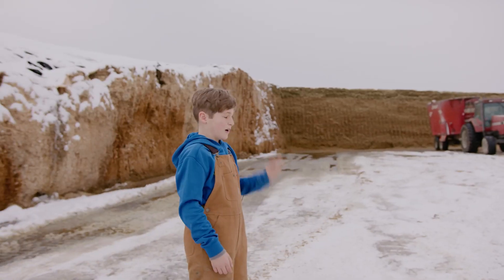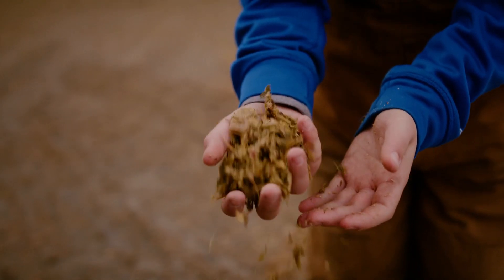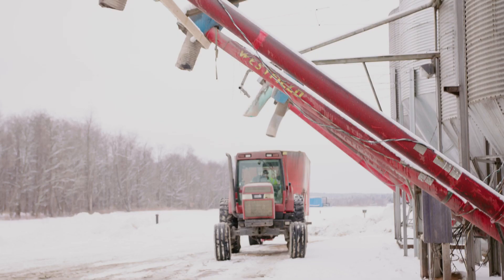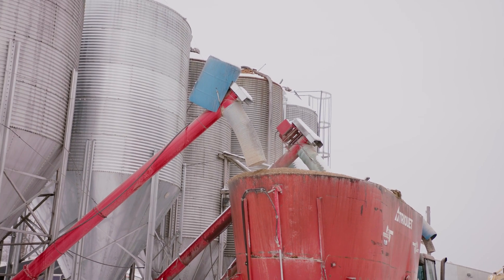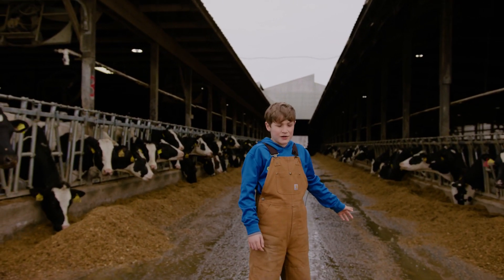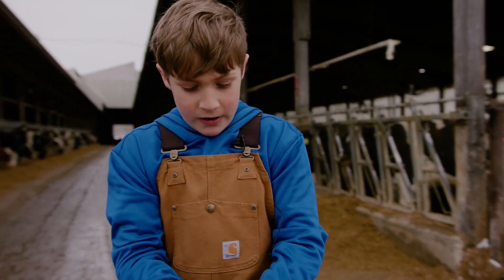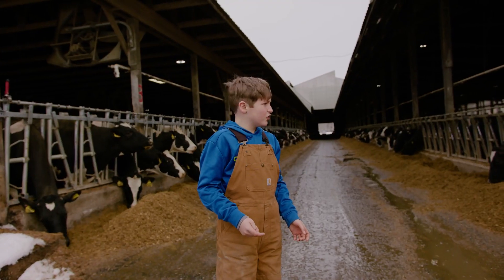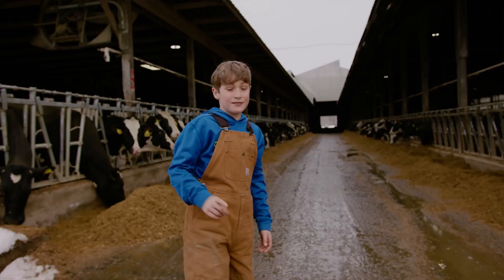Franklin Feeds Cows - Agricultural Literacy Week 2021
Meet fourth grader Franklin Ziehm. He lives on his family's dairy farm in Washington County, and he knows a lot about feeding cows. In this video, Franklin talks about growing corn, how they turn the corn they grow into animal feed, and the importance of making sure their dairy cows get a perfect bite of corn and minerals every time they eat.

Special thanks to the Ziehm family and Tiashoke Farm for helping us create this video.